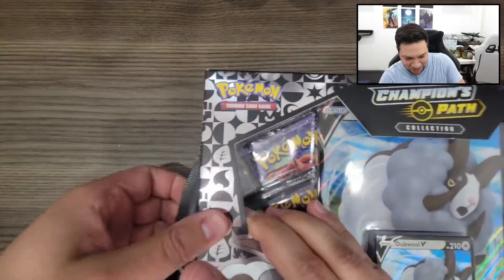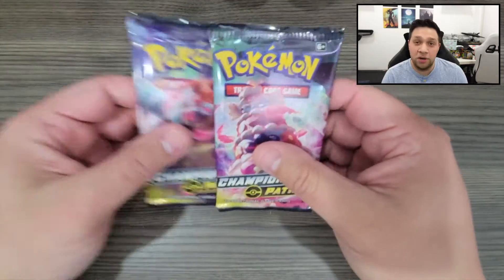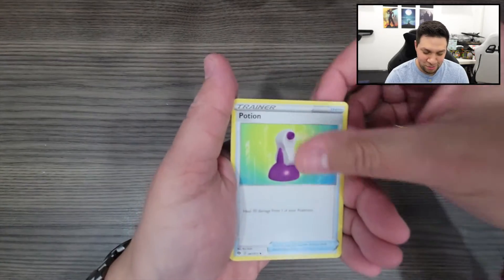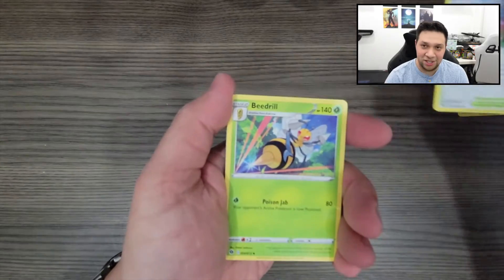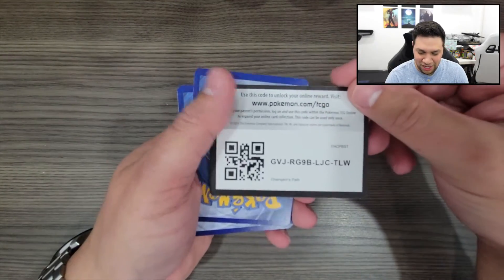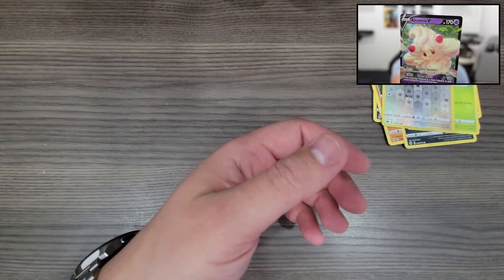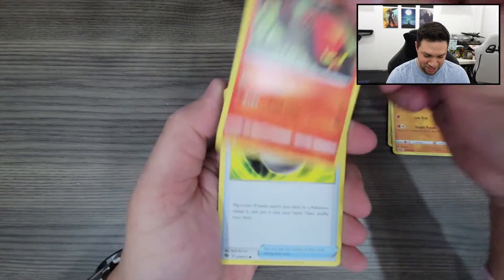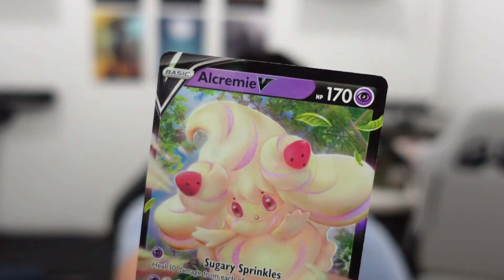Opening More Pokemon Cards! Champion's Path!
More Pokemon cards!

My Twitter: @Airbudpf. Feel free to follow for future Pokemon card giveaways.

Today I am opening a Champion's Path Box. I was luckily able to hunt some Pokemon cards down over at my local Gamestop.
I'll be doing some more Pokemon card hunting this week at Target and Best Buy so wish me luck. I'd really like to find some more Shining Fates, Hidden Fates, and Champion's Path. Next, I am looking for any Rainbow cards. I've also been trying to pre order Chilling Reign, but it doesn't seem to be available anywhere at retail price.

I was actually able to order a Battle styles elite trainer box from Target so I'm looking forward to opening that soon!

Free Pokemon TCG online codes.